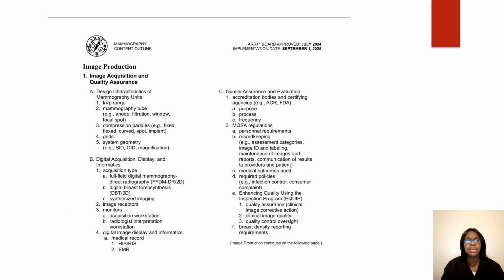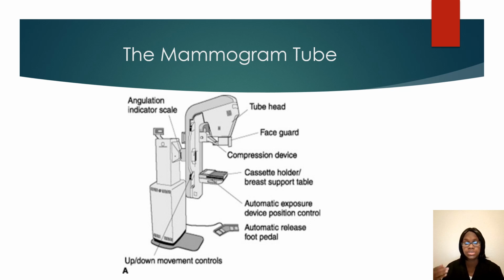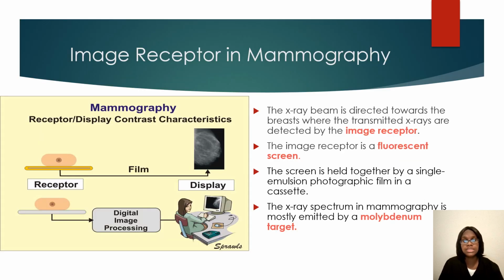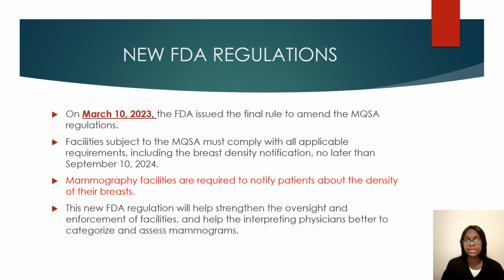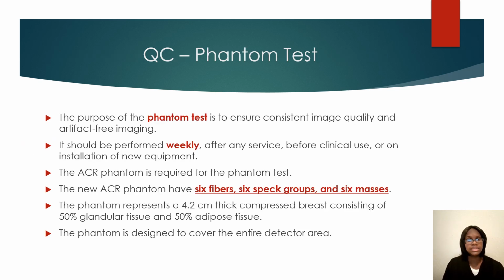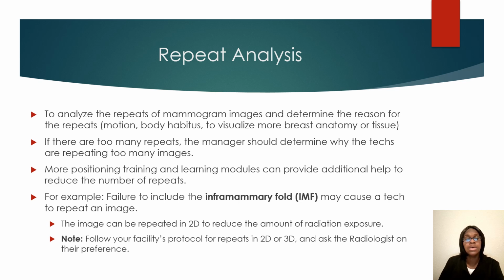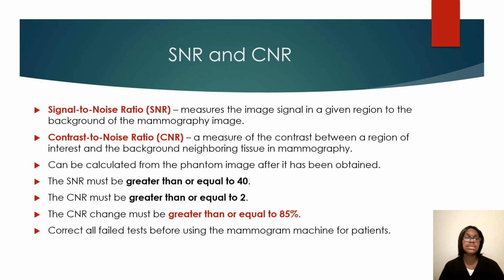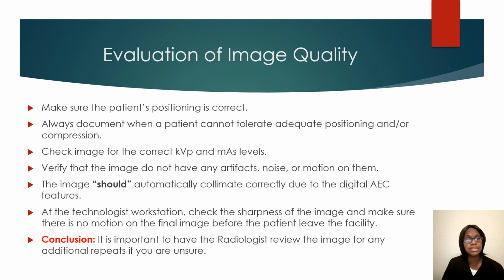Mammography Registry Review: Image Production (Physics) - Exam Prep | FREE Study Guide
In this lesson, we are going to discuss the physics portion behind the mammography machine and equipment. My study guide and review will help you pass on the first try.

Review lesson 3 will cover breast anatomy, positioning patients, and pathology. Click on the linked below.